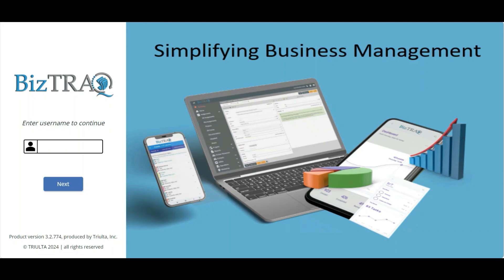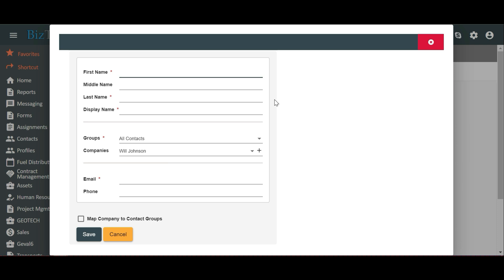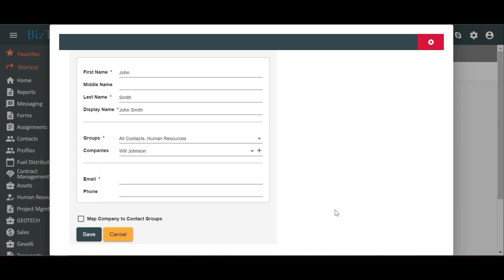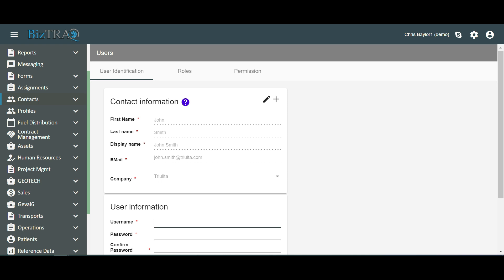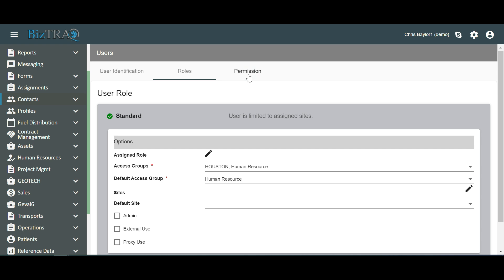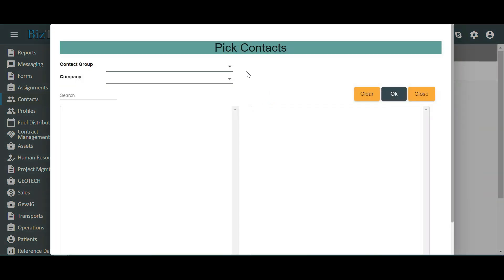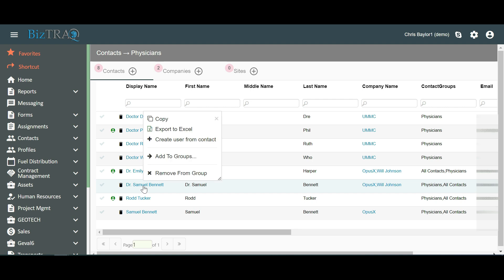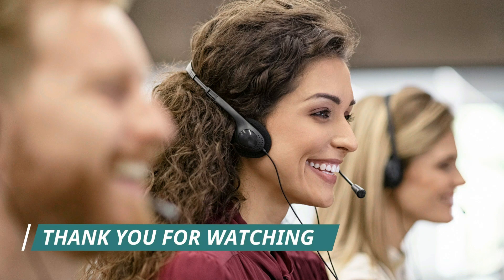BizTRAQ - How to Create a User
BizTRAQ is a scalable and customizable Business Management Software to help you streamline business processes. You will find all your business In one application, be able to seamlessly connect your workforce, your clients, vendors and partners remotely, anytime, anywhere.

A single solution for all your business needs, with BizTRAQ you can enable custom modules for your specific business needs without any development.

Customizable modules for your specific business needs:

Records & Contracts
Keep all your records and contracts along with their due dates and expiration dates. Whether you maintain licenses, permits, insurance, bills or any business related records, access them from anywhere and know when they are due or expire

Assignments
Never miss out on issues and tasks within your organization.  Create tickets, assign tasks and manage and track your organization's incidents, whether they are internal or for external vendors or clients.

Keep track of all your contacts, assign them tasks and associate them with any record or document within the system.

Assets & Inventory
Manage all your assets and create tickets based on the assets. Separate inventory categories allows organizations to maintain different inventories for internal and external use.

Human Resources
Manage and maintain all your employee records electronically.  Employees can fill out paperwork remotely and employers can maintain all the employee records and data securely.

Compliance & Training
Whether it is HIPAA, PCI or any other compliance, BizTRAQ provides a comprehensive solution to maintain records, policies, procedures and training.  Track and manage your business and employee compliance in one single solution